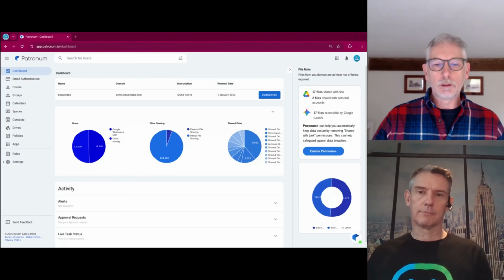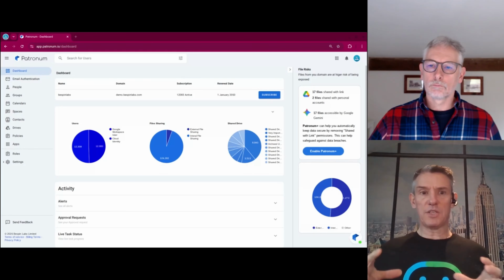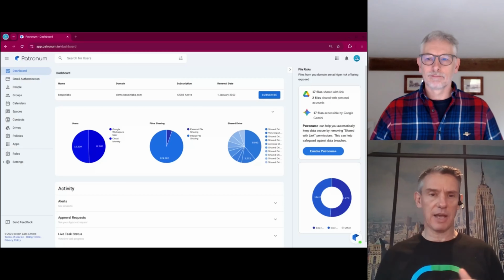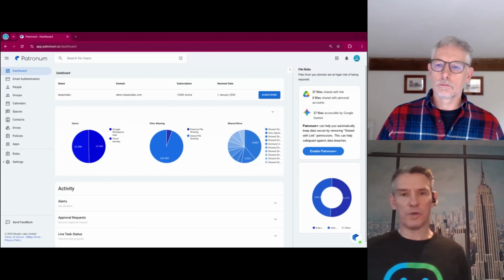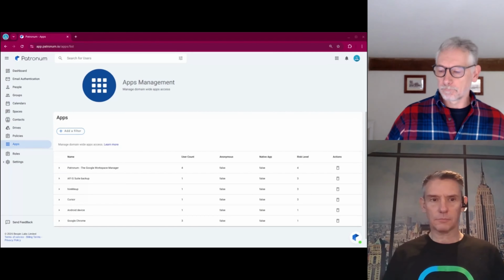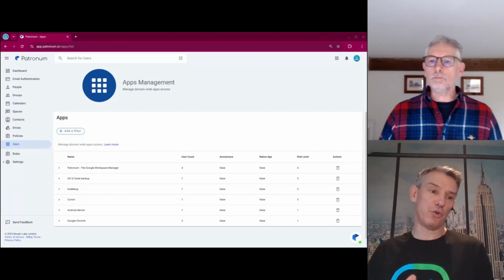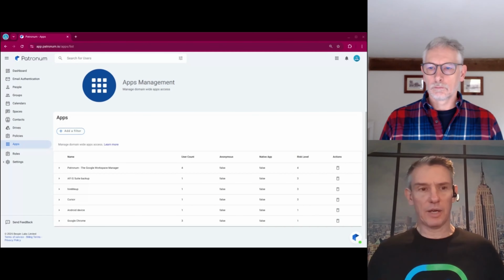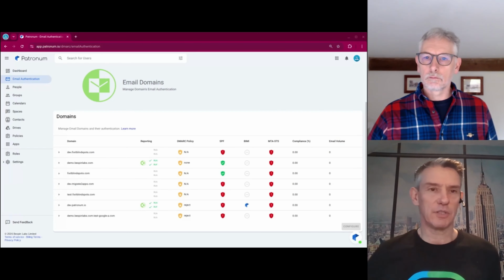Patronum 'How to' Webinar Series- Fireside Chat: Patronum +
Governance is no longer a "nice-to-have", it’s the new baseline for 2026.

As Google Workspace environments grow, the challenge shifts from simple user management to complex data sovereignty. How do you keep collaboration seamless while ensuring your "data surface" isn't leaking?

Join us for an exclusive, unscripted Fireside Chat between Stuart and Paul. We’re stepping away from the traditional demo to have a candid conversation about the vision behind Patronum+ and the future of Google Workspace governance.

We’ll be discussing:
-Proactive vs. Reactive: How to stop "firefighting" security gaps and start enforcing automated guardrails.
-Real-World Impact: Stories of how organisations are using Patronum+ to scale without adding admin overhead.
-2026 Roadmap: A first look at our new UI enhancements and the features designed for the next era of IT.

Whether you're a long-time Patronum user or exploring the power of automated governance for the first time, this is your chance to hear directly from the people building the tools.